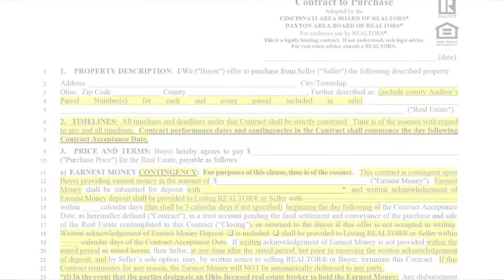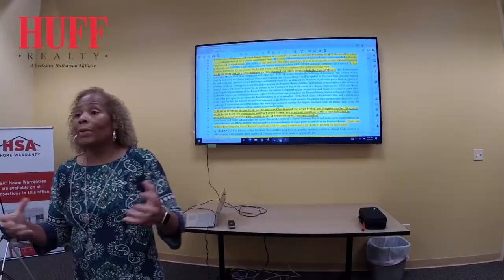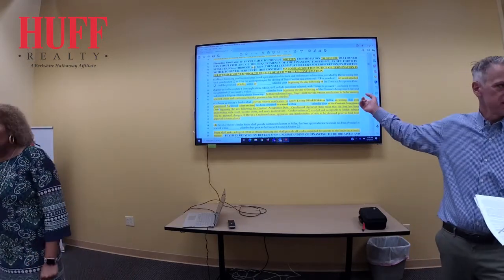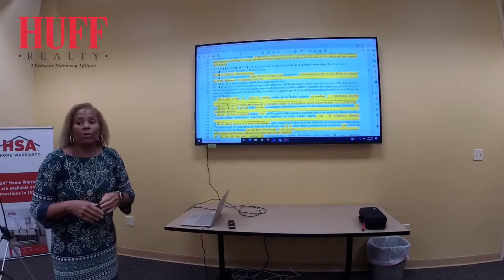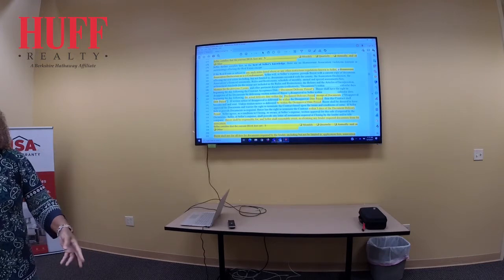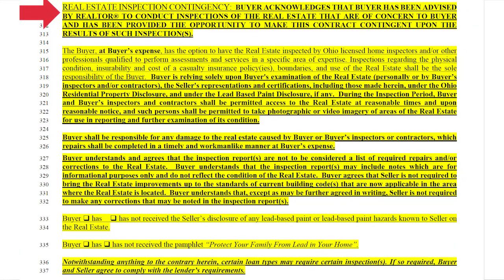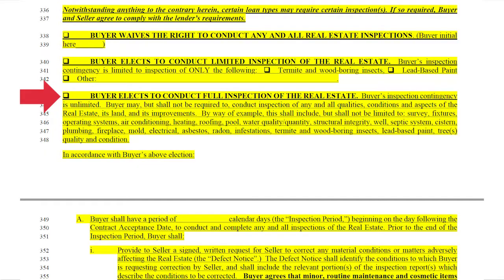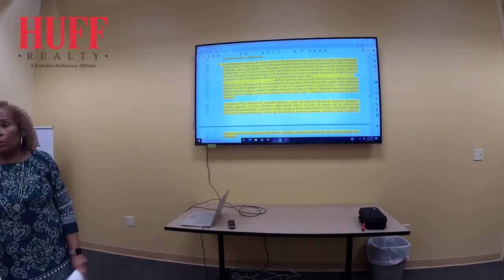P1 OH Contract Purchace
Part 1- Ohio Purchase Contract Changes
Rhonda Richardson, HUFF Realty